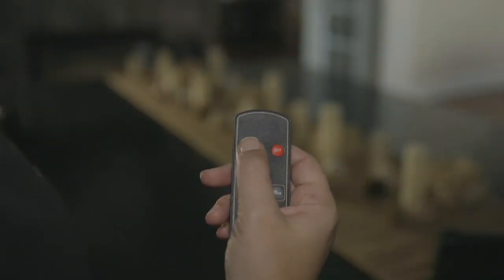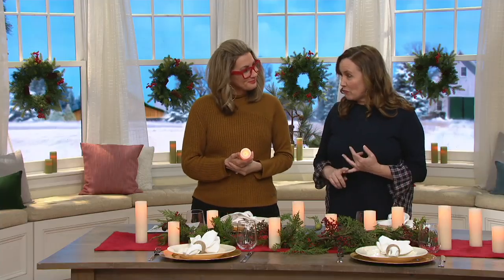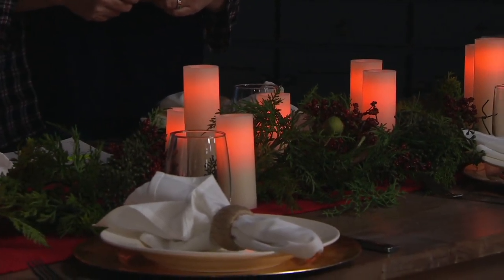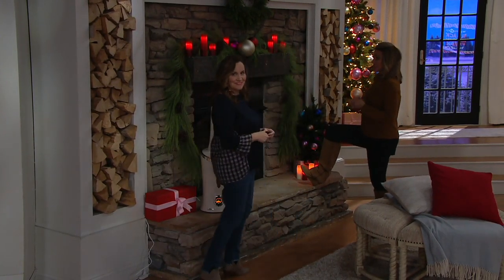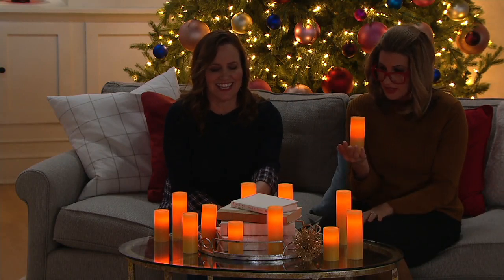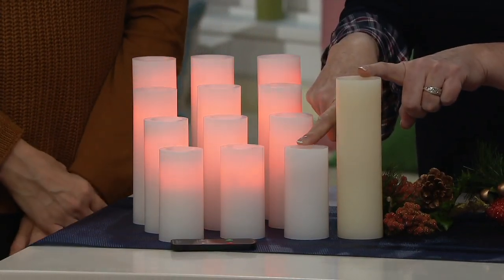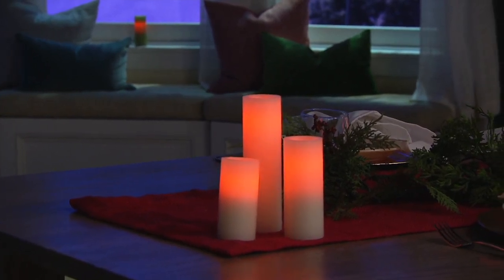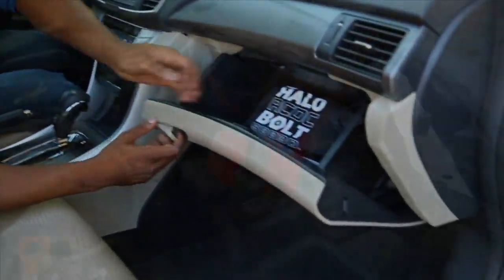Candle Impressions Set of 12 Assorted Slim Pillar Candles on QVC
Candle Impressions Set of 12 Assorted Slim Pillar Candles

That soft, subtle glow of candlelight can really set the mood. From a romantic evening to a relaxing night on the deck. With this set of slim pillars, you're ready to set the mood for any occasion. From Candle Impressions.